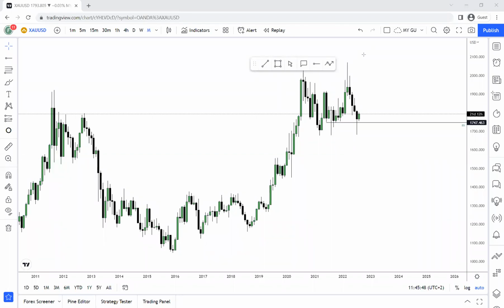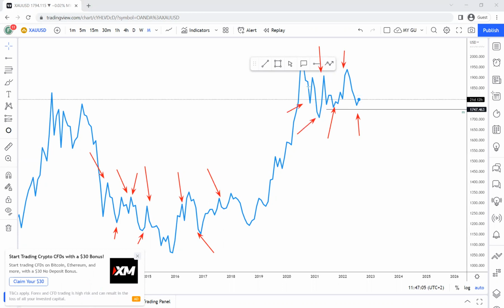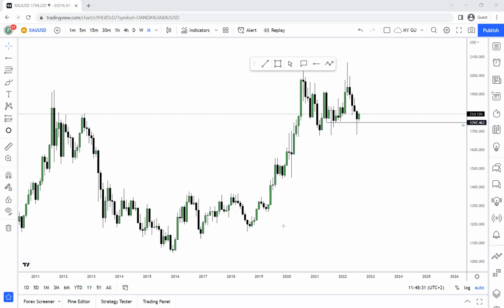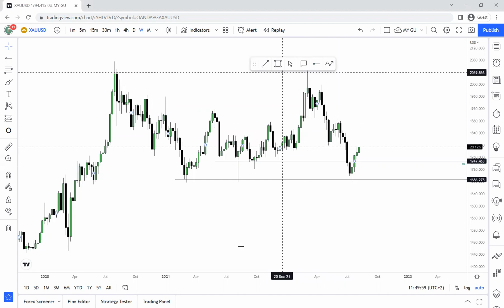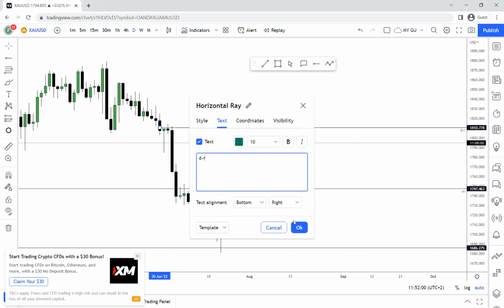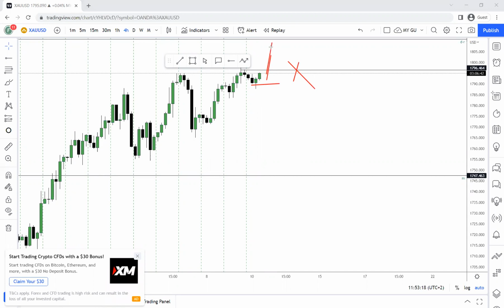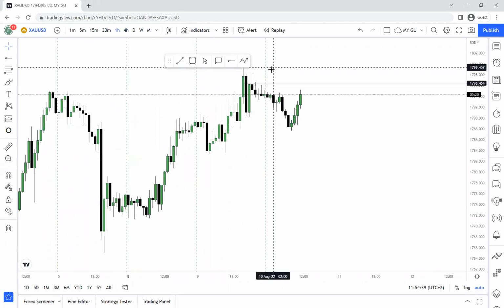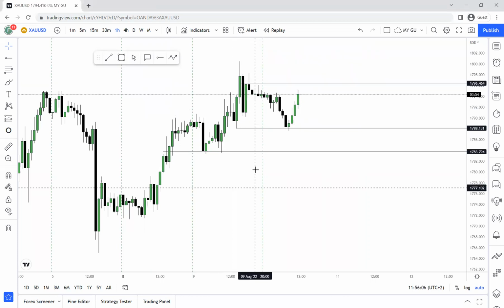how to draw support and resistance